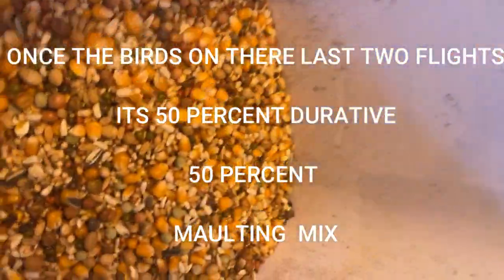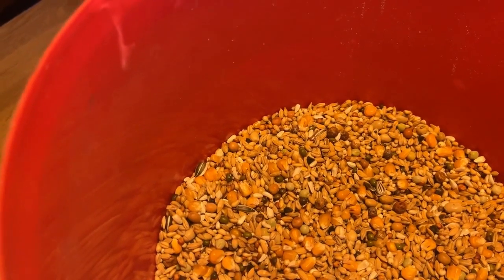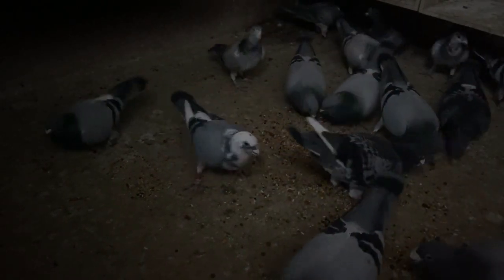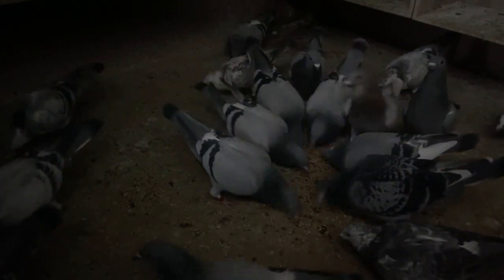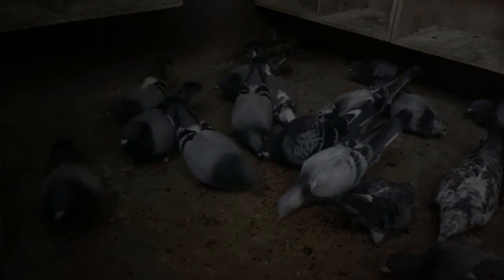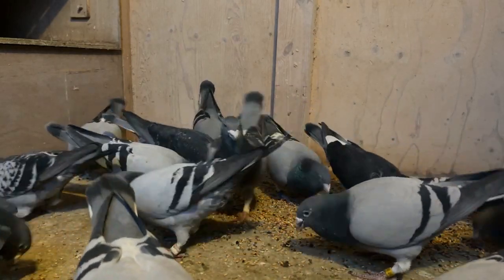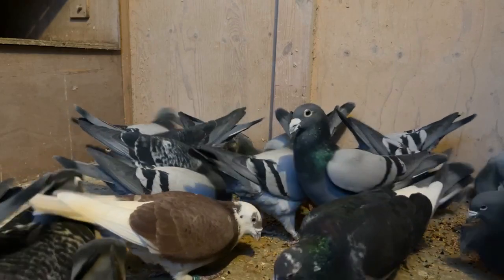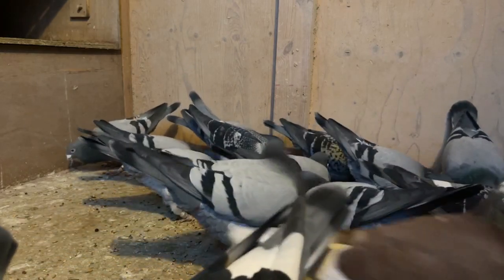Racing pigeons Feeding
feeding pigeons prior to breeding